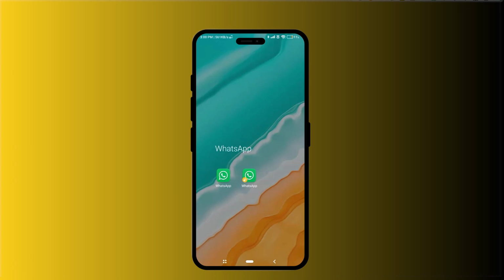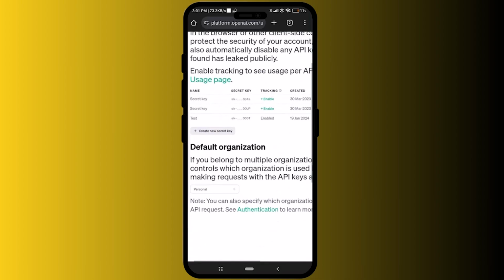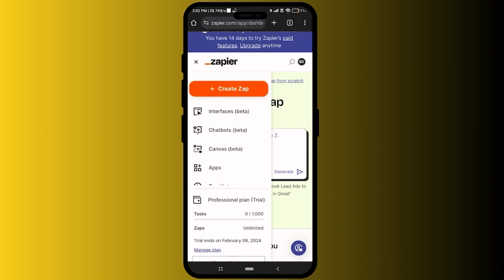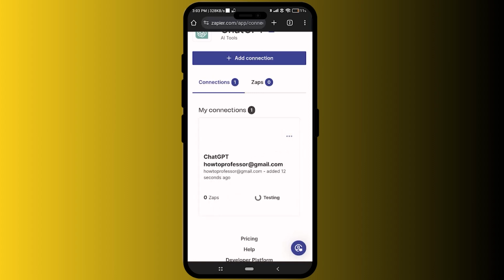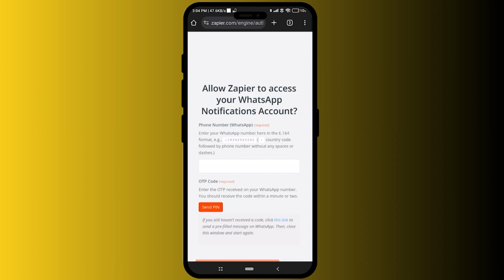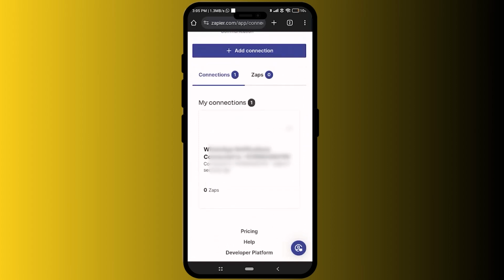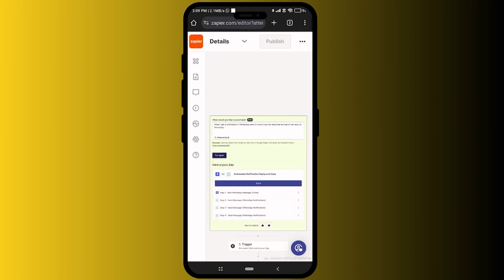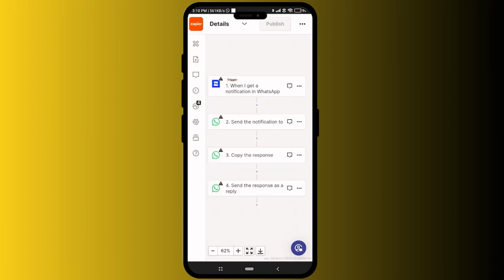How to Integrate ChatGPT With Whatsapp 2024 (Step By Step)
In this tutorial, we will guide you on how to integrate ChatGPT with Whatsapp. ChatGPT is an advanced language model developed by OpenAI, and by integrating chat gpt on whatsapp, you can enhance your chatbot capabilities and provide more engaging conversations. We will walk you through the step-by-step process, how to send a message on whatsapp using chatgpt. Whether you're a developer or a tech enthusiast, this video is perfect for anyone interested in exploring the potential of integrate chatgpt with whatsapp. Don't forget to like this video if you find it helpful to learn how to integrate whatsapp with chat gpt, and subscribe to our channel for more exciting tutorials like this one. Let's get started on integrating ChatGPT with Whatsapp!